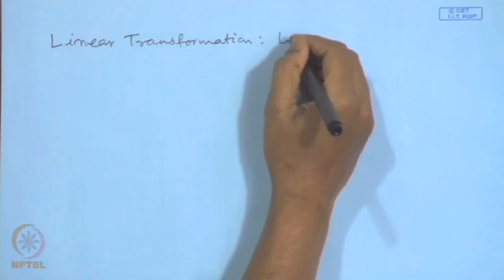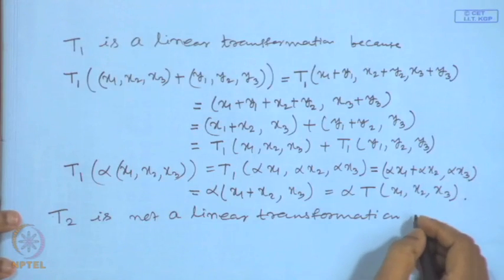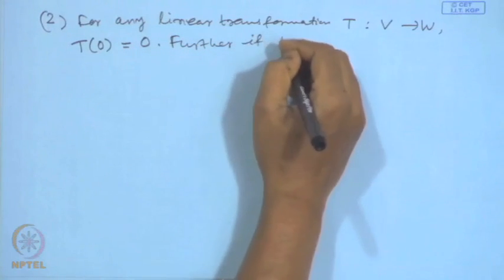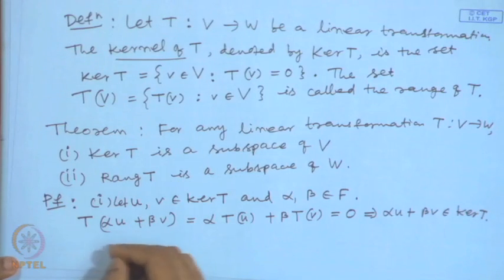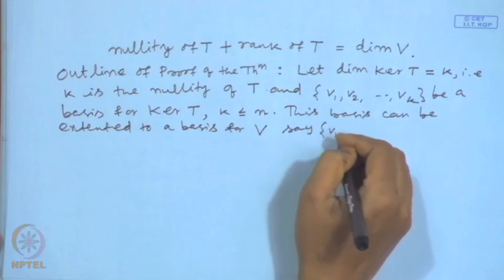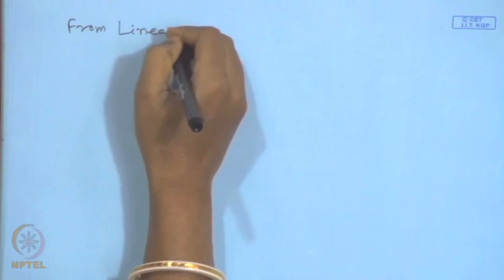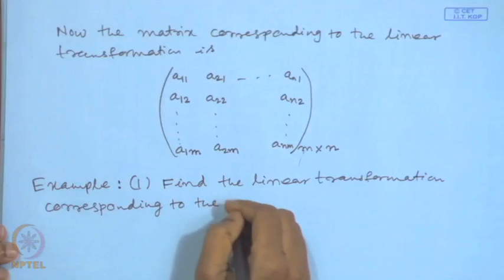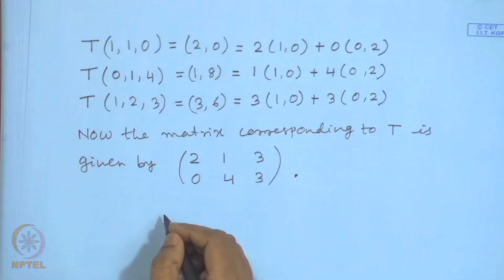Mod-01 Lec-04 Linear Transformation, Isomorphism and Matrix Representation